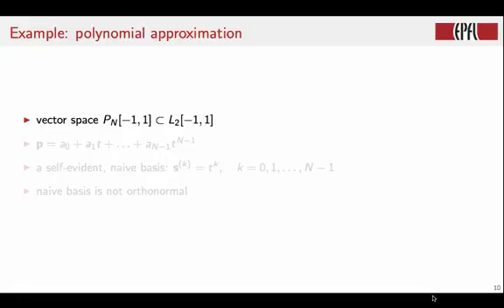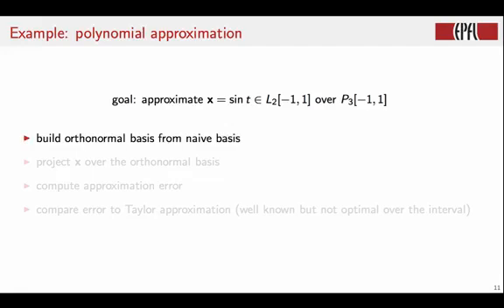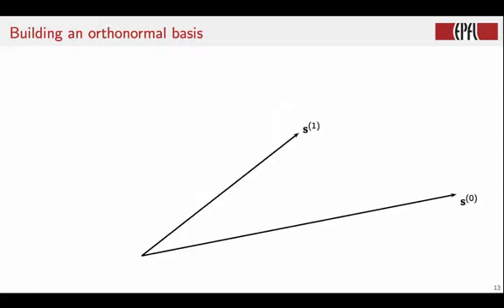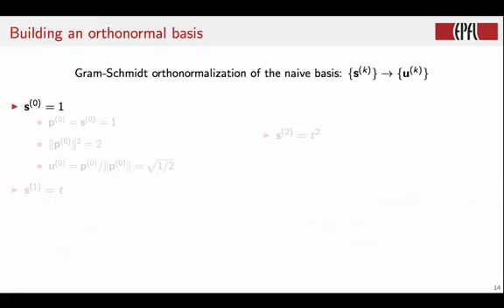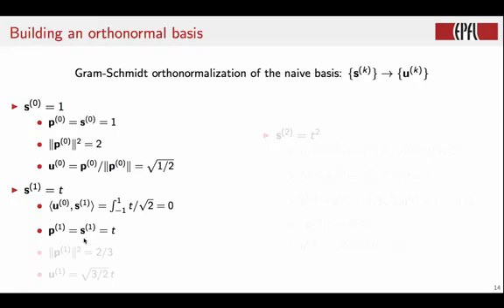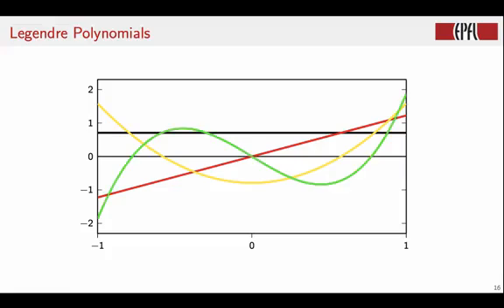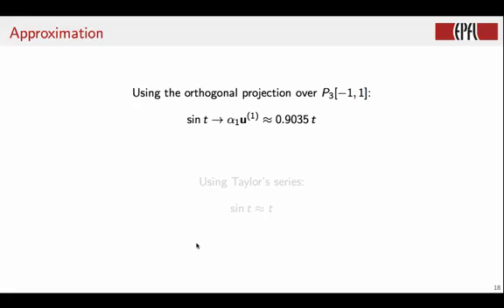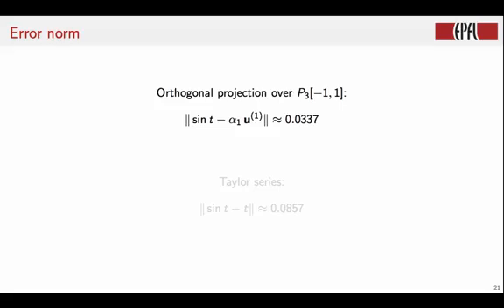Example: Polynomial approximation